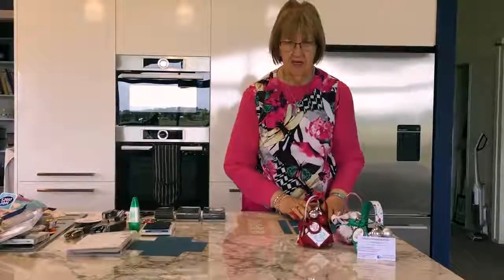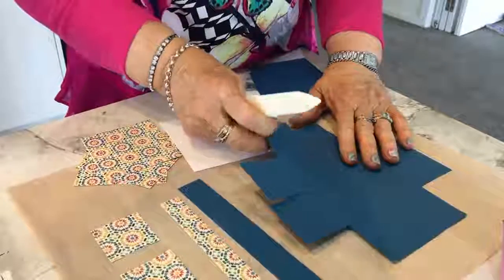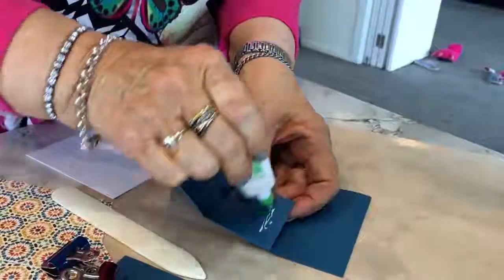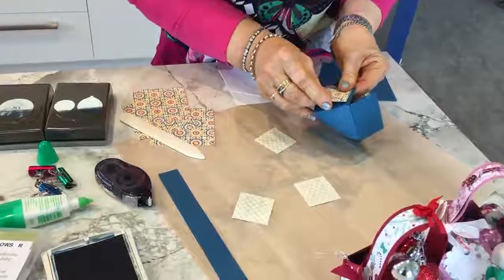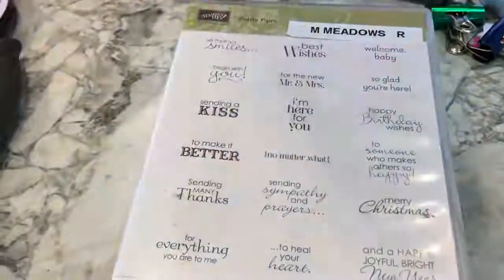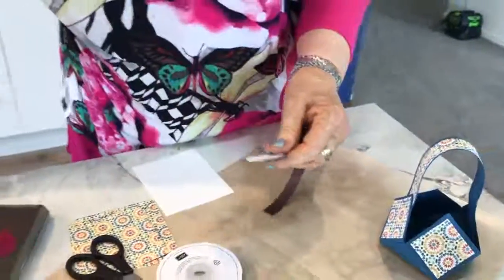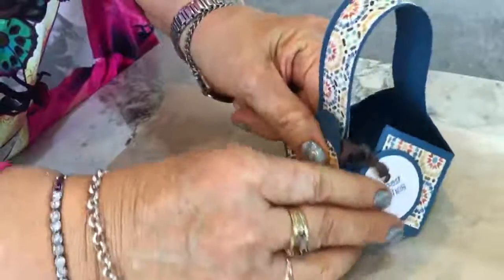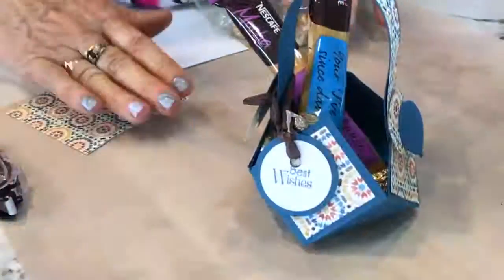Box number 1